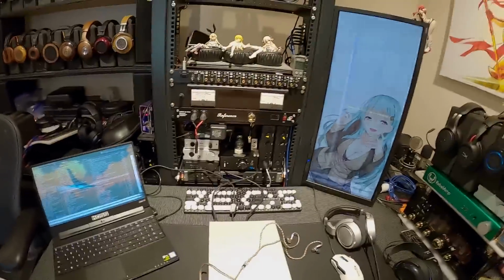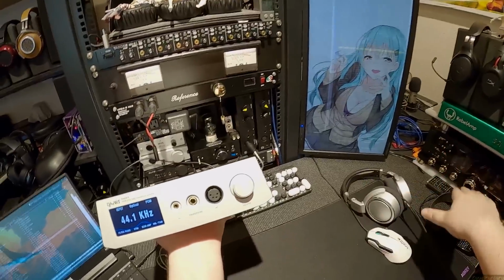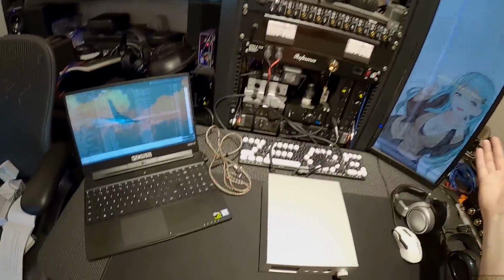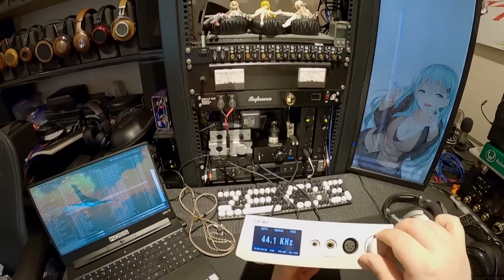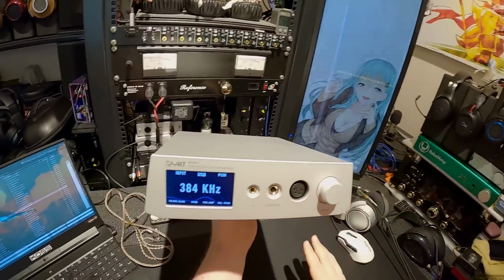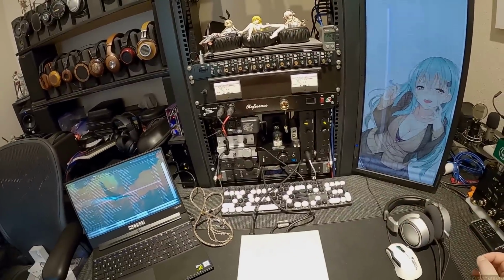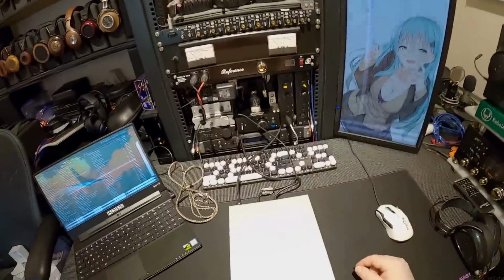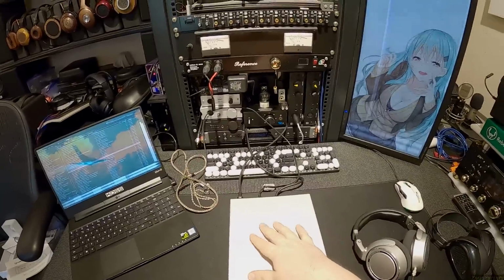DA_ART Aquila II _(Z Reviews)_ Big ol' box-o-nice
Check Amazon
Topping Dx7pro

Topping D90

RME ADI-2

miniDSP HD

SMSL M200

Xduoo XQ-50 BT

ifi Zen Dac

H E A D P H O N E S